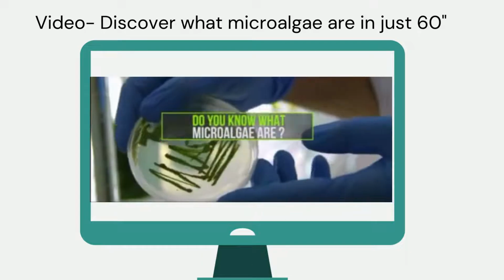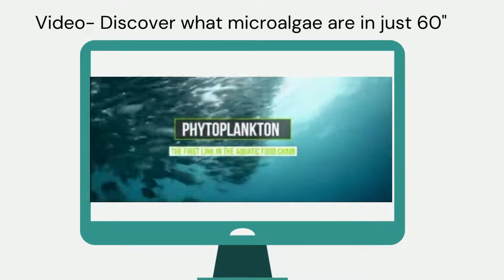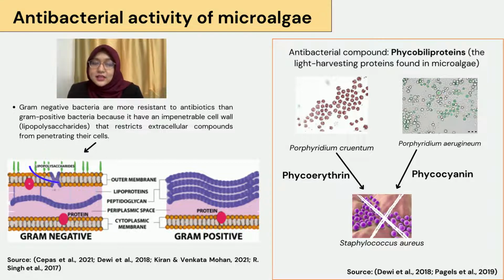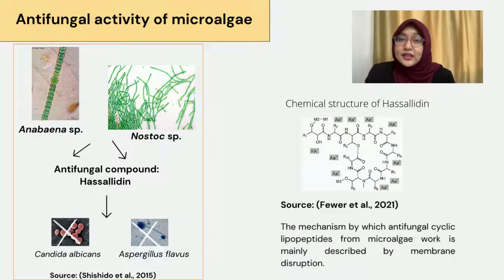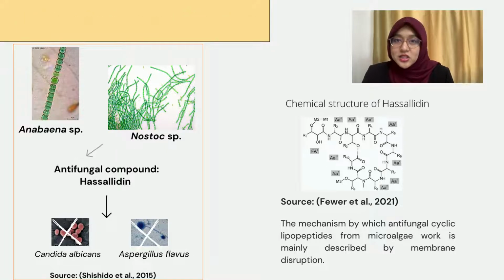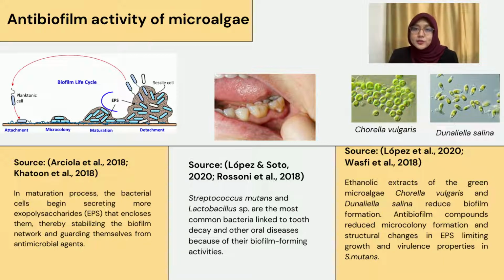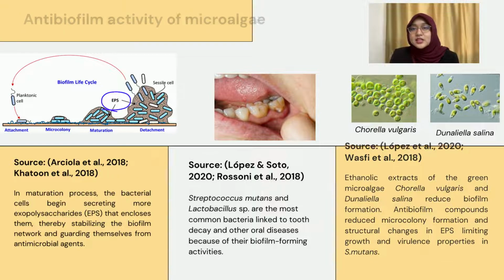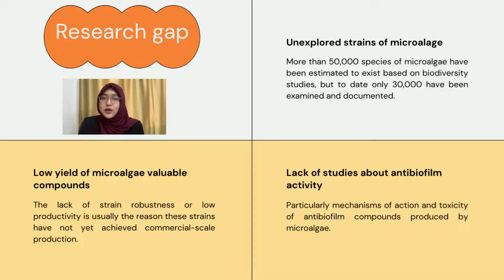FSG660 FINAL YEAR PROJECT VIVA VIDEO PRESENTATION | 2021/2022 | UiTM